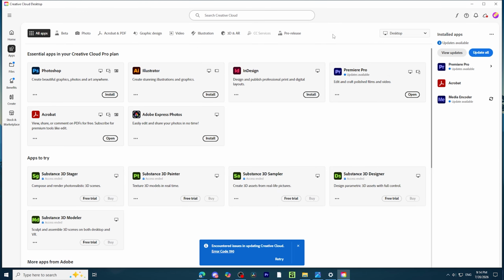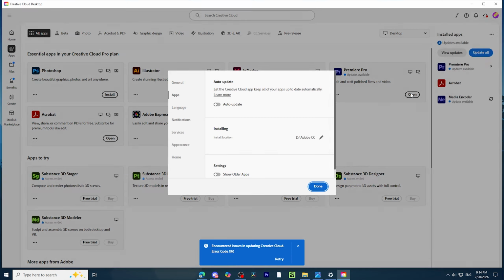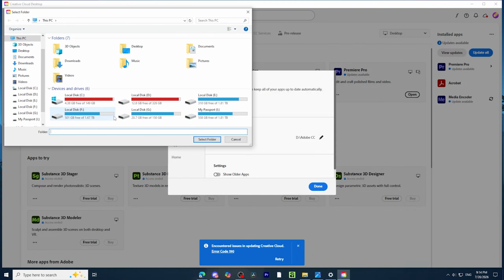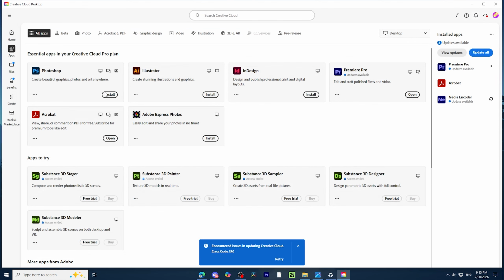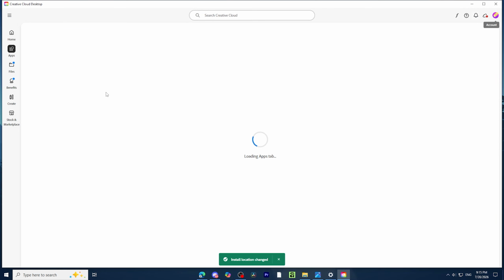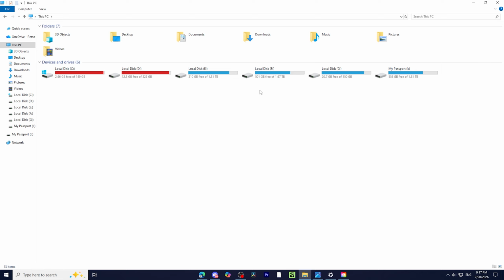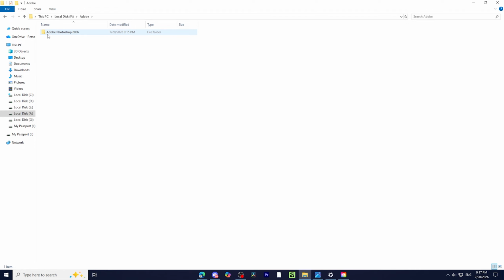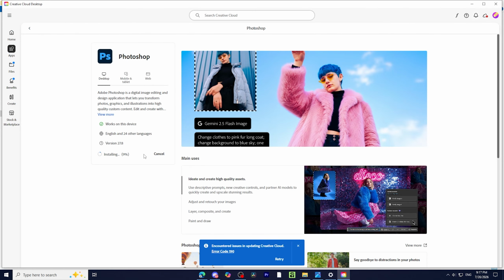How To Change The Install Location For Adobe Apps (2026) | Step-By-Step Guide